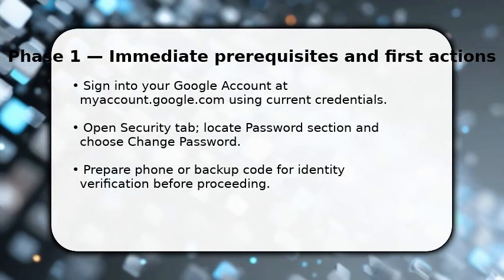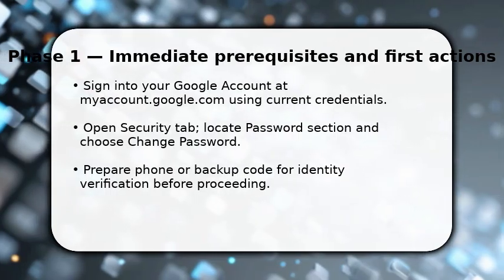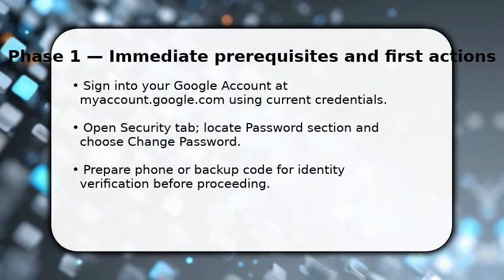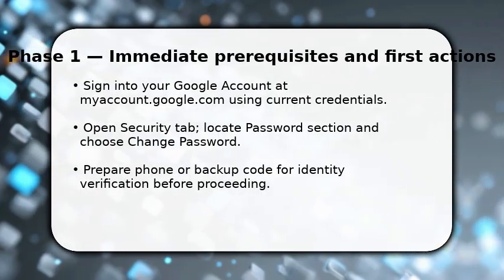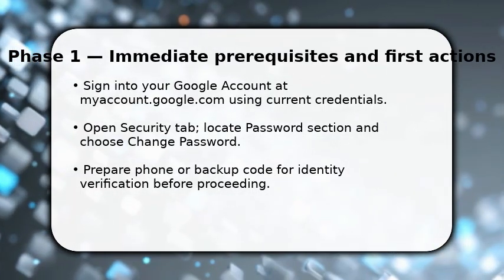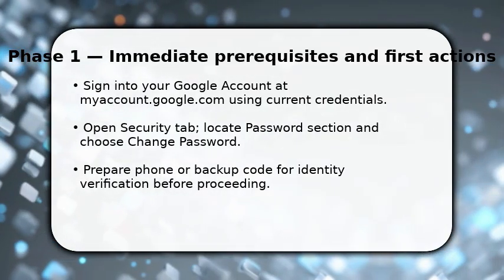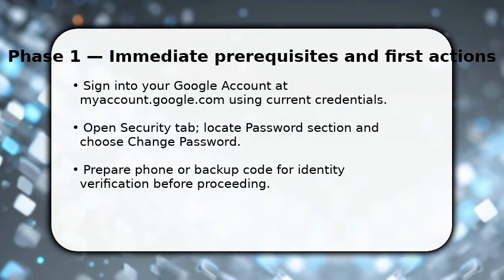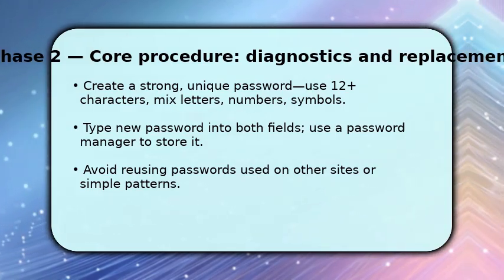How to Password in Google Account - Step by Step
How to Password in Google Account - Step by Step | 🔒 Surfshark VPN Deal — Stay private and secure. $1.99/mo + 3 Months Free ▸

Learn the step-by extricate process of setting up a password for your Google account with our comprehensive guide. From choosing strong, unique passwords to enabling two-factor authentication and more.

how to set up google account, google account password setup, create secure google account password, step by step process of setting a new gmail password, password reset for Google Account,